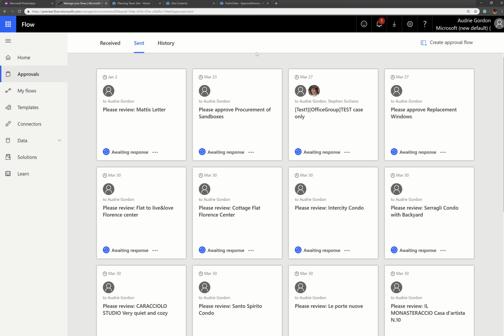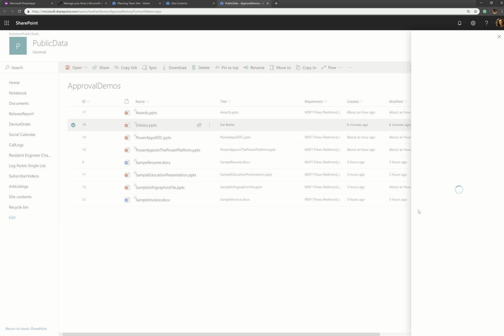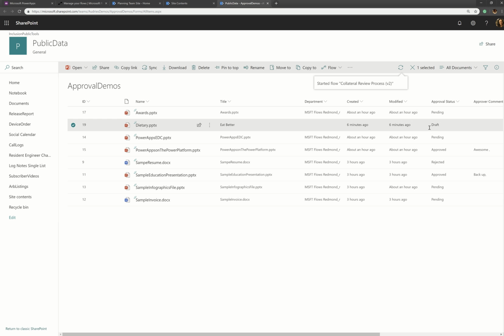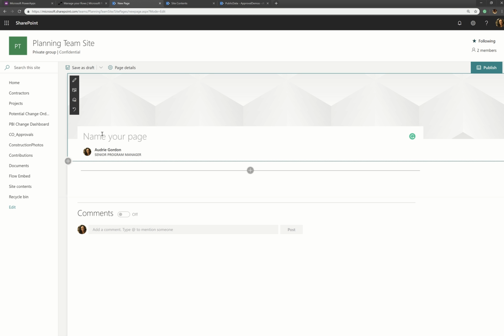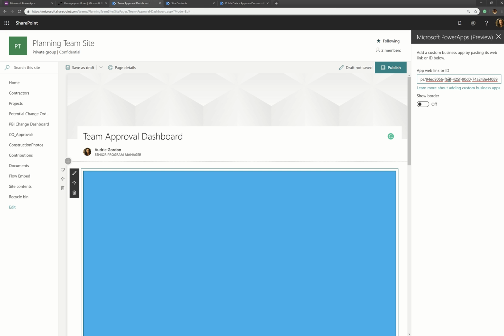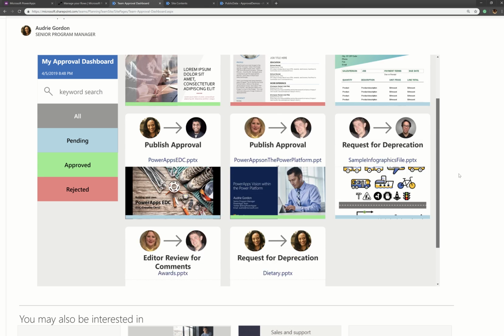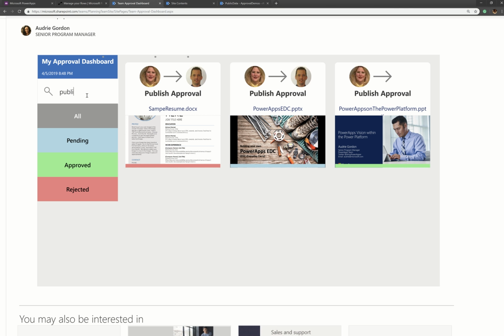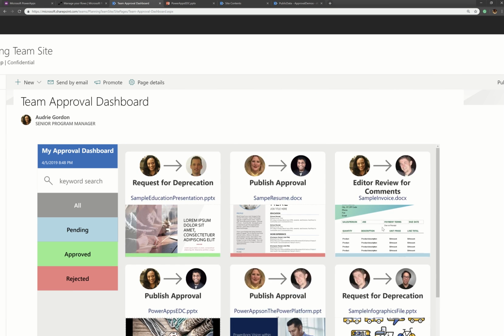Friday Functions | Creating your own Approval Dashboard for SharePoint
Today I show you how to combine the wonder of Flow's Approval Center with custom specifications you might have on a given SharePoint List or Library. You'll get a sneak peak at my 3-in-1 Flow that handles 3 different workflows in 1 Flow run! Let me know if you would like a step-by-step on this, otherwise, I'll give you a simple walkthrough next week as a part 2.